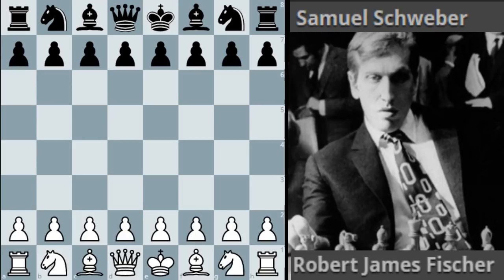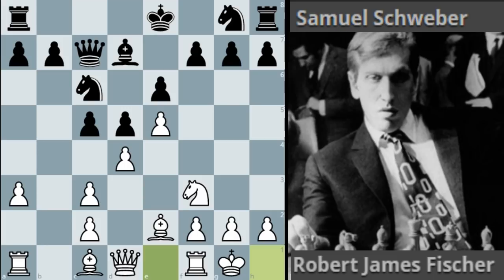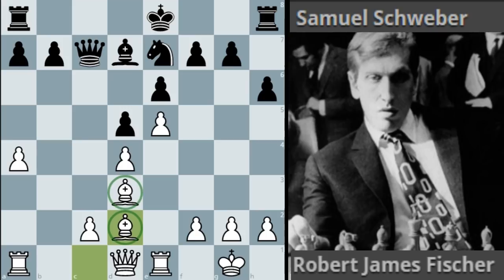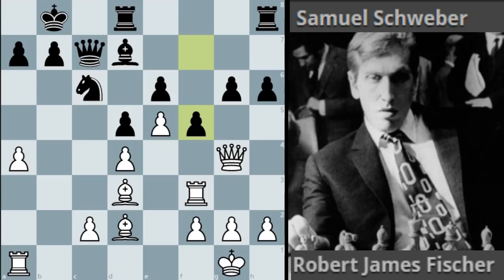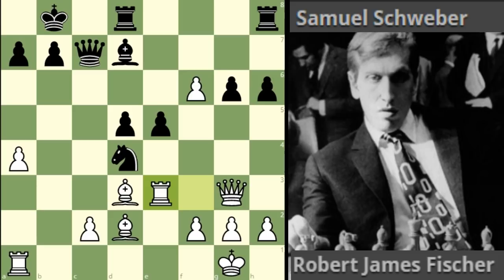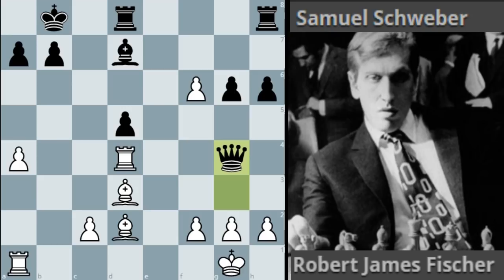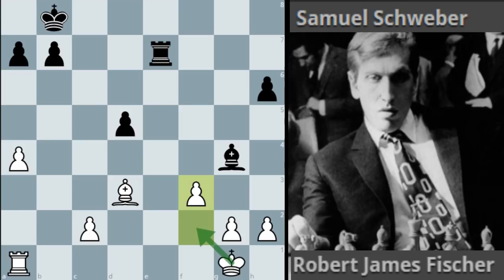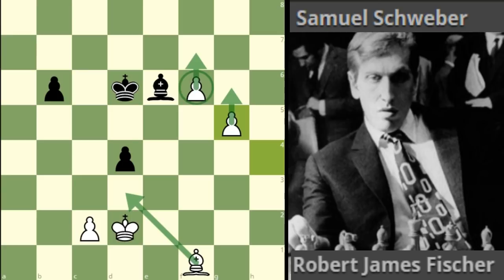Fischer's amazing concept against Schweber | Fischer - Schweber 1970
Fischer-Schweber
Buenos Aires 1970
French Defence - Winawer variation